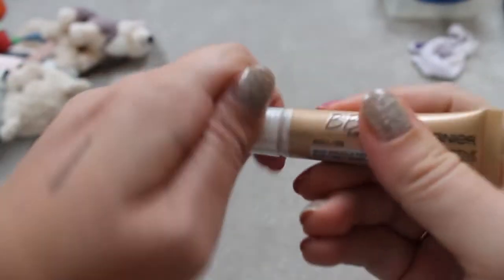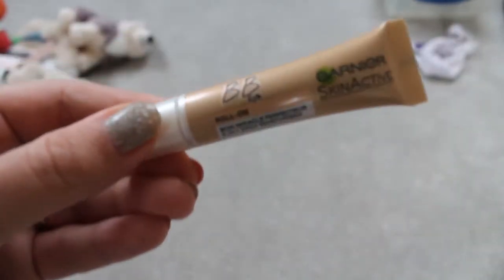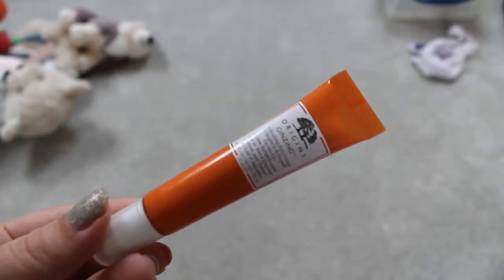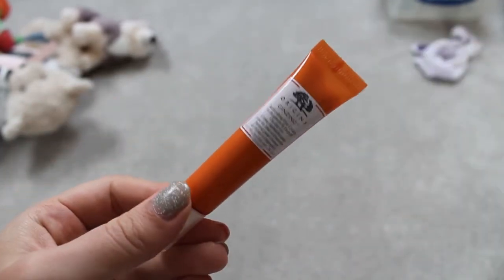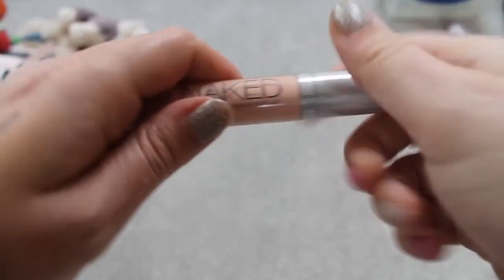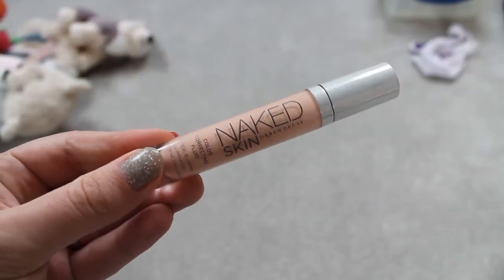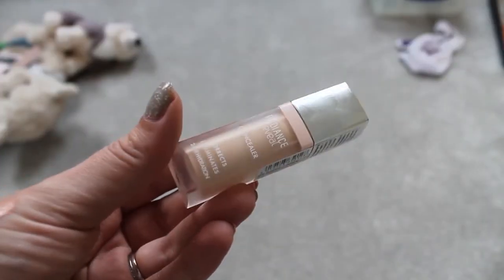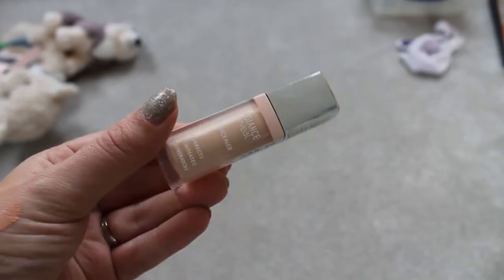HOW TO Conceal your Dark Circles - My Routine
As a request from one of my besties, I've put together a load of content around how to manage and conceal the dark circles that plague the undereye area. This video shows you my routine and tips on how to conceal them.

Check out this accompanying blog post for more information on how to actually manage them